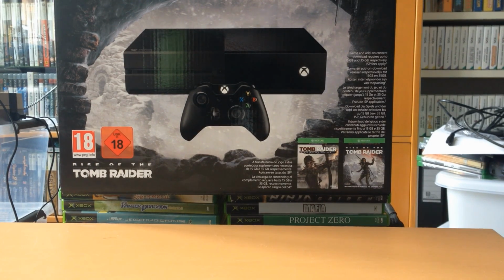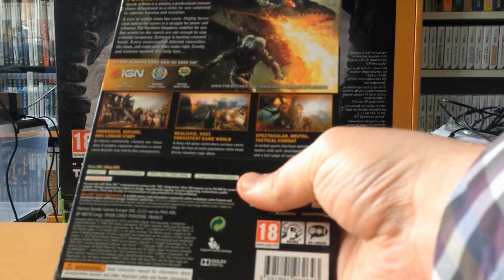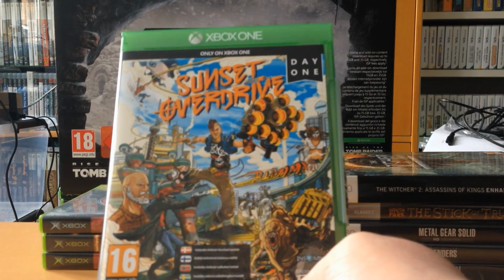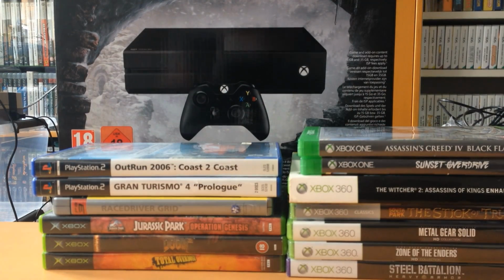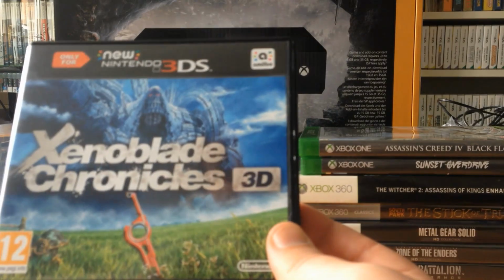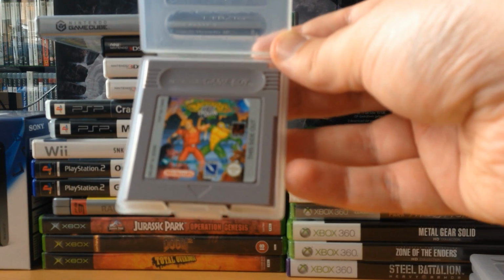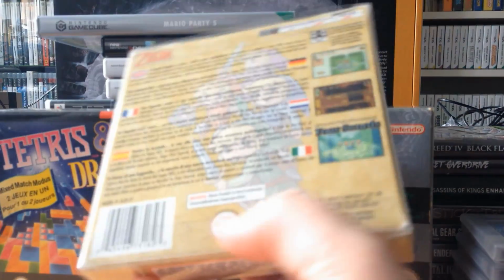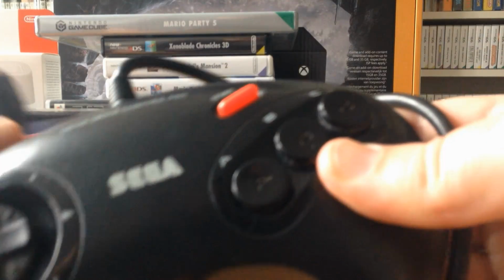Pick Ups February 2016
February was a good month.